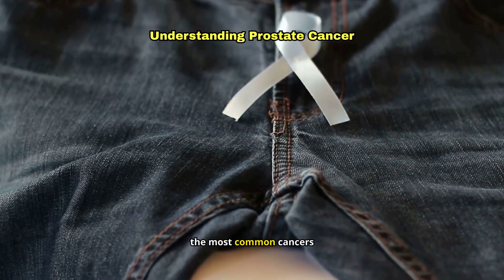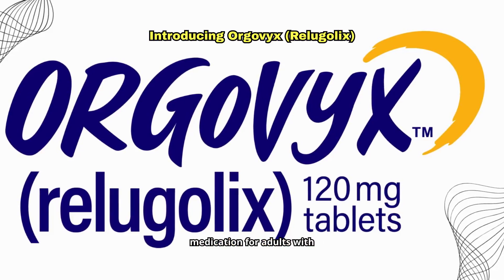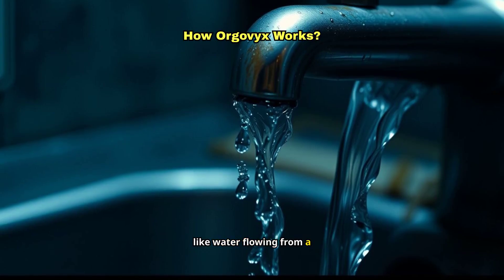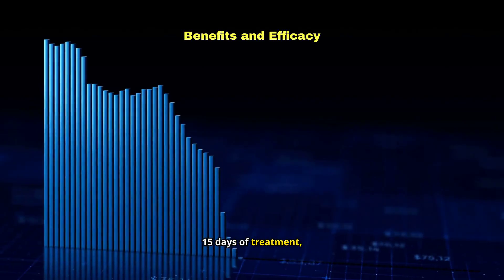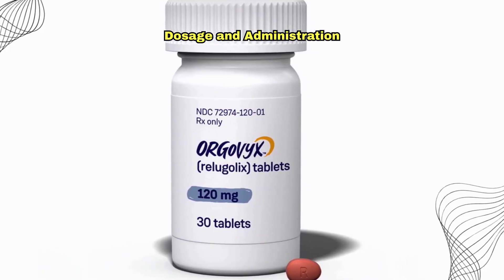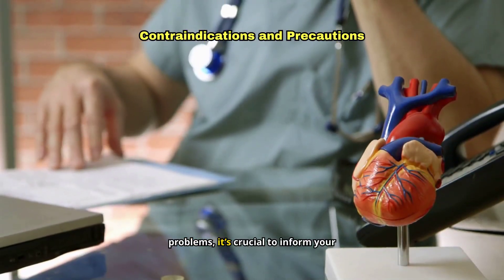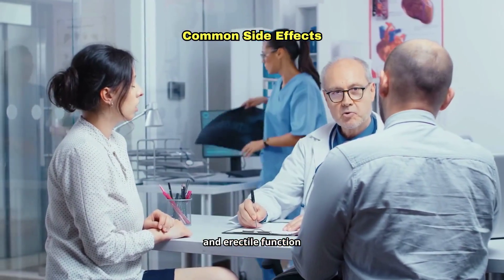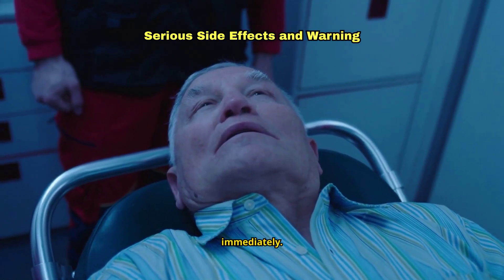Orgovyx (Relugolix) Explained: Advanced Prostate Cancer Treatment, Benefits, Side Effects, and More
In this video, we dive deep into Orgovyx (relugolix), a groundbreaking oral medication for advanced prostate cancer. Learn how Orgovyx works to lower testosterone and PSA levels, its benefits, dosage recommendations, and important safety information. We’ll also cover common and serious side effects, contraindications, and potential drug interactions. Whether you or a loved one is battling prostate cancer, this video provides essential insights into how Orgovyx could be a game-changer in treatment.

Warning: The information provided in this video is for educational and informational purposes only and is not intended as medical advice. It is not a substitute for professional medical diagnosis, treatment, or advice. Always seek the advice of your physician or other qualified health provider with any questions you may have regarding a medical condition. Never disregard professional medical advice or delay in seeking it because of something you have learned from this video or any linked materials.